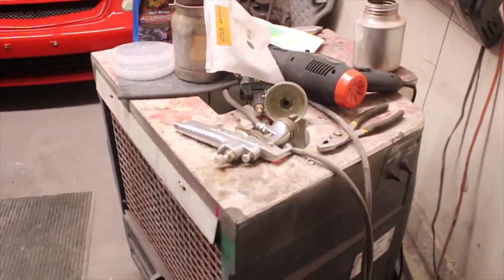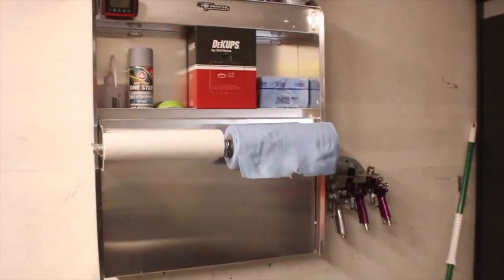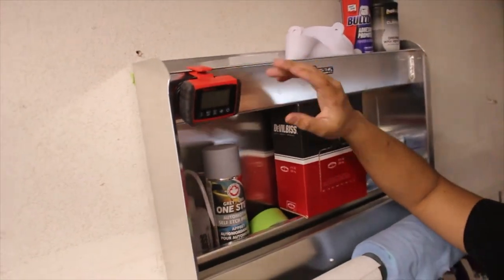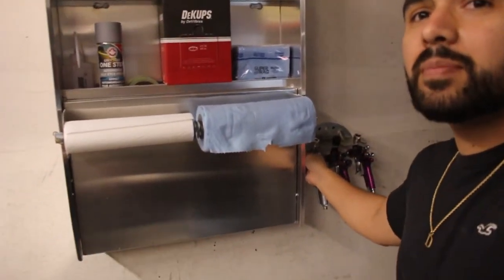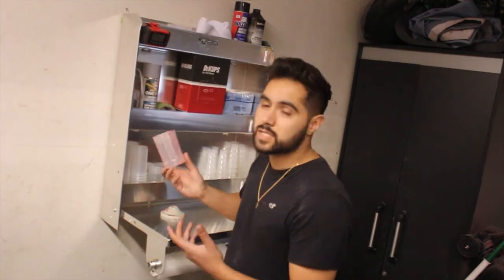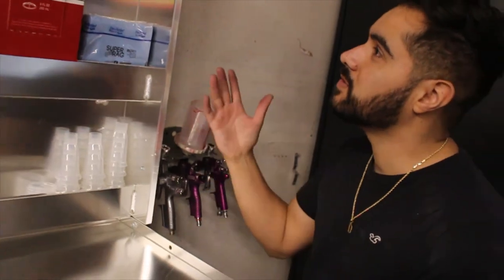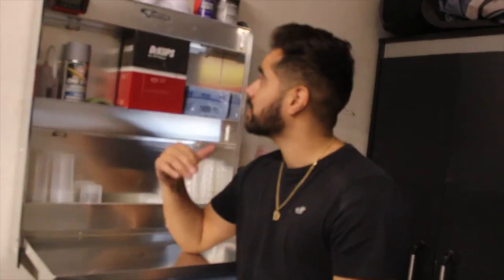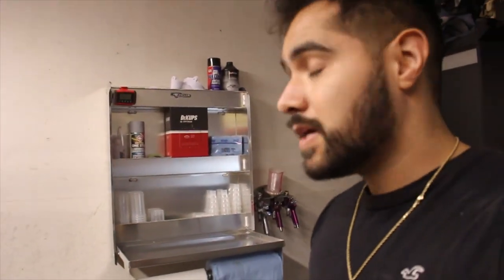New Paint Setup!!- Pit Posse Motorsports SR Workstation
Today on Overspray, Trying to get better organized in the mini shop aka garage. Found a neat little workstation that i think will help me be more productive and organized in this small work space.

Like a product you see from one of my videos?